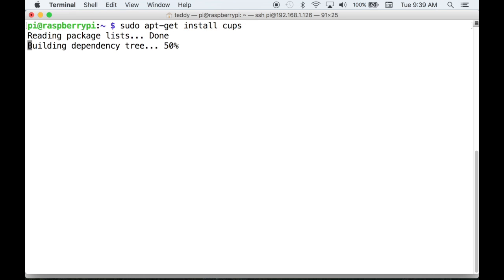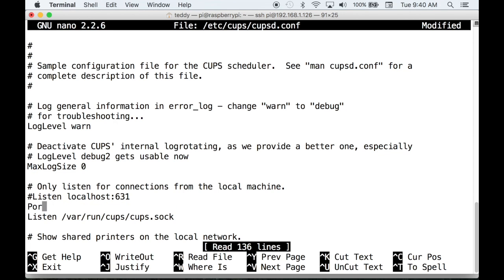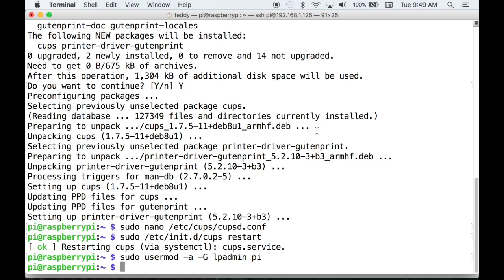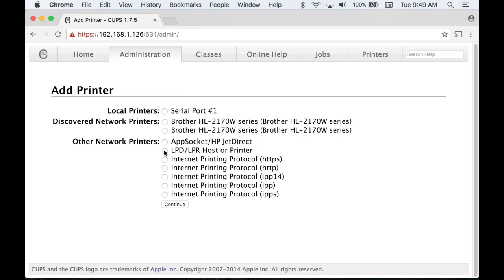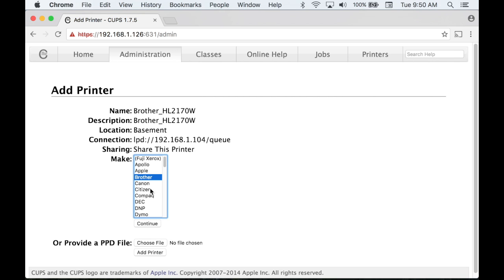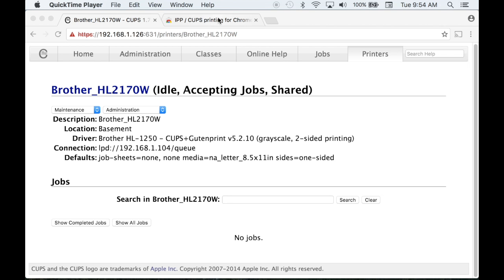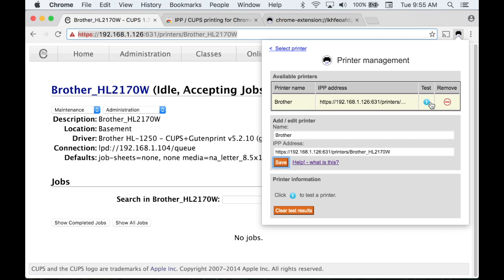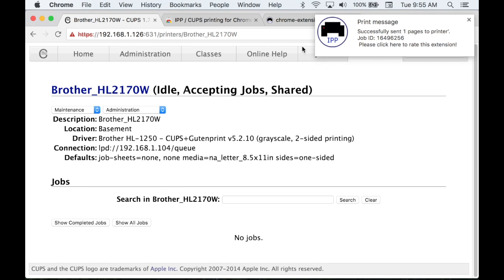Print from Chromebook to Brother HL2170W printer using Raspberry Pi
Tutorial for printing from Chromebook to Brother HL2170W using Raspberry Pi print server
Steps should work with other printer models as well